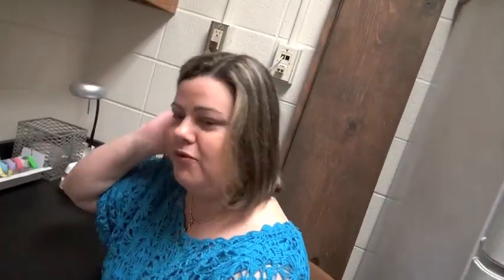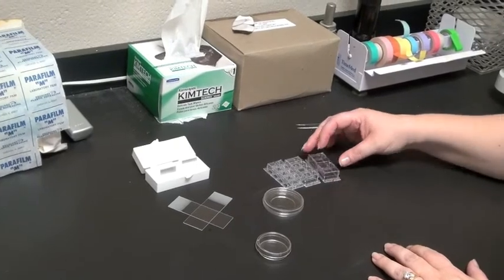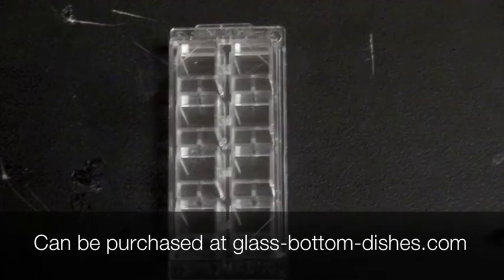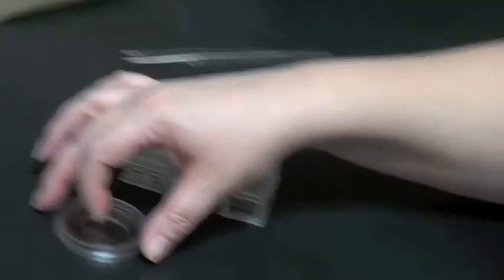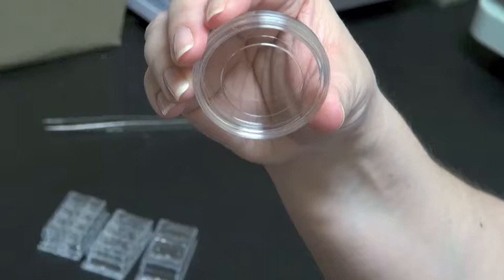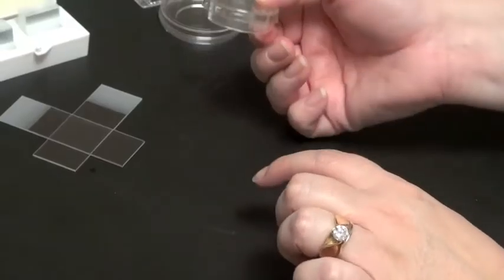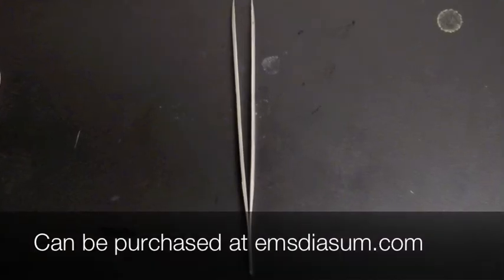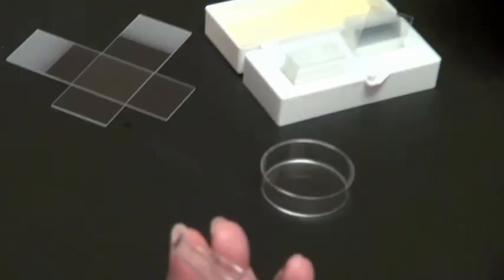Choosing Your Materials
- These are the small petri dishes with glass cover slip bottoms

- These are small petri dishes and well plates with glass cover slip bottoms

-- These are the rectangular slides with chambers

- Zeiss Microscopy "From the Beginning"